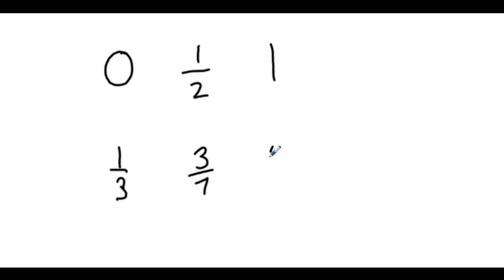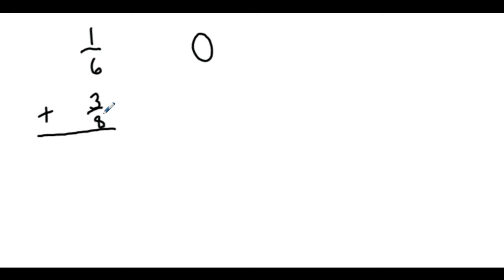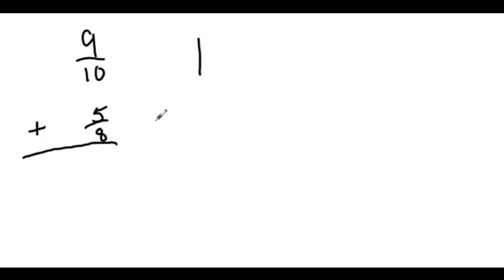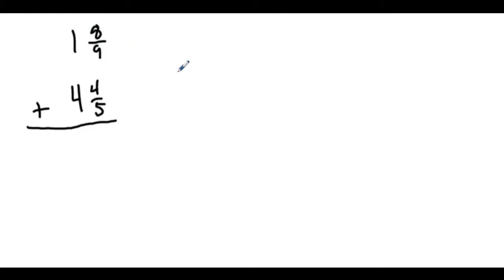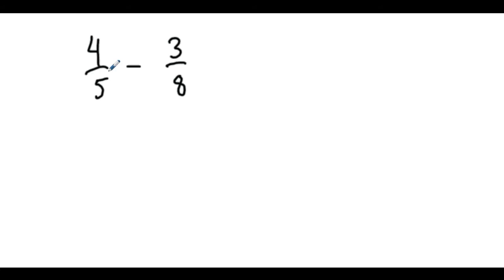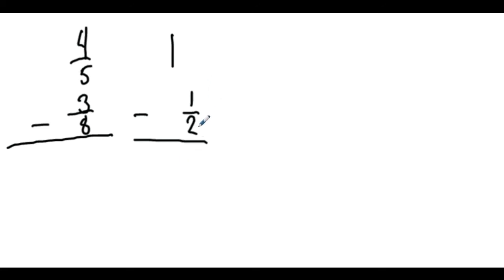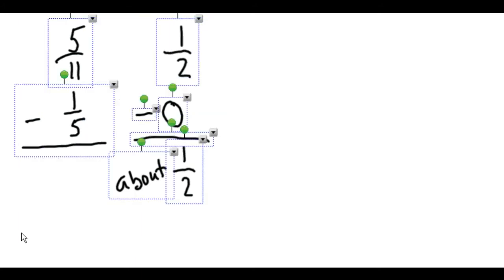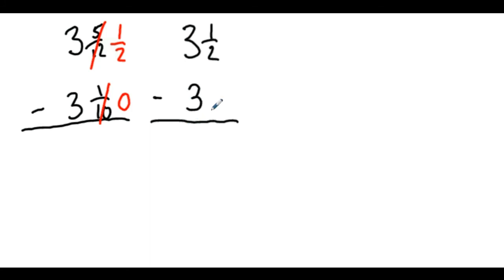+/- Fractions w/ Unlike Denominators: Lesson 1: Estimate Sums and Differences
In this video, you will learn how to estimate sums and differences of fractions with unlike denominators.

MACC.5.NF.1.1 (supports MACC.5.NF.1.2)